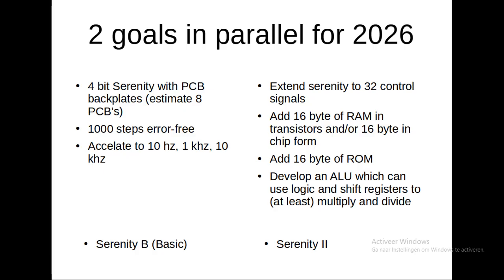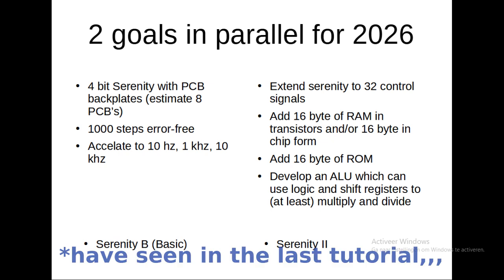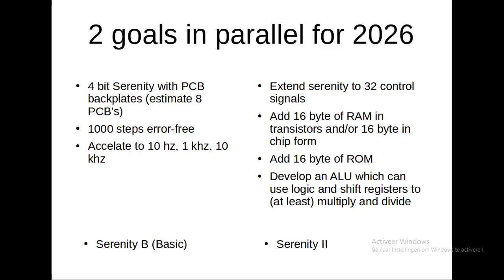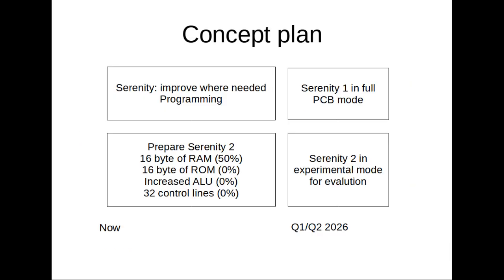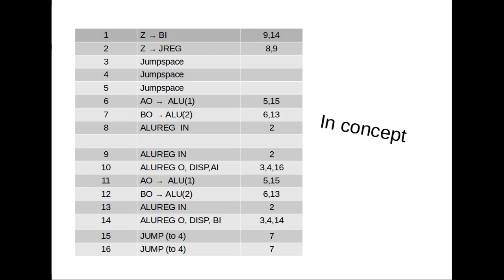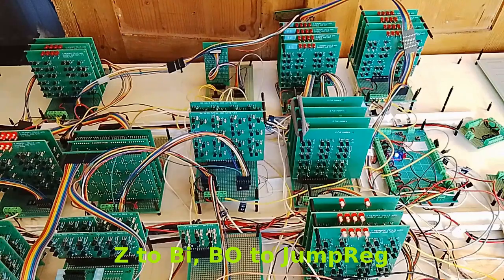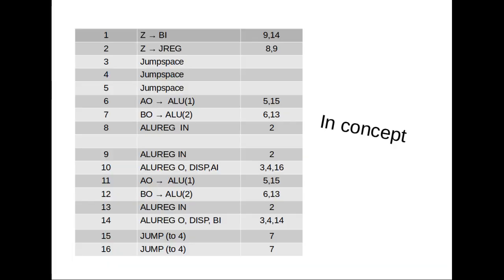Let's build a transistor computer - tutorial 9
This episode presents out the input I"ve gotten on the plans for 2026. Secondly I've written a substantial program to calculate fibonacci numbers and I'll show you how it works so far. The last item is about testing.